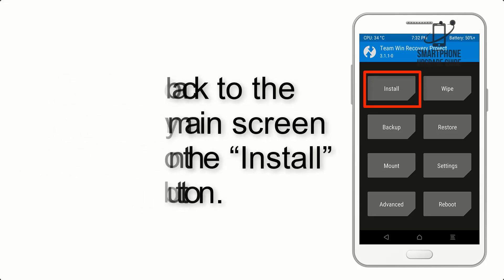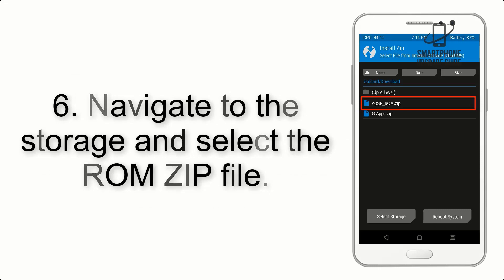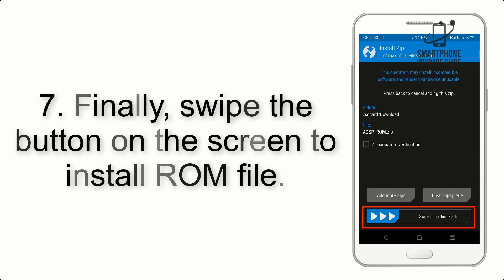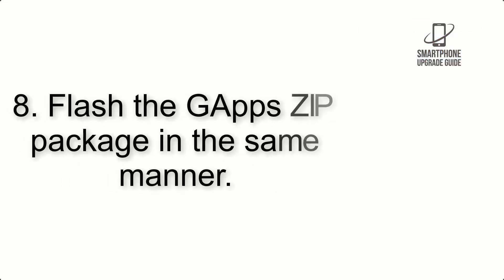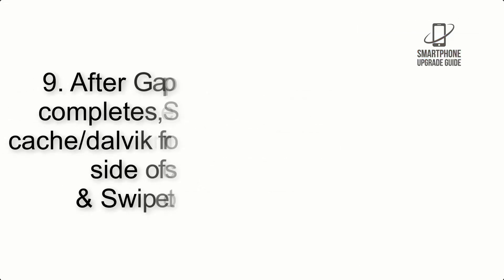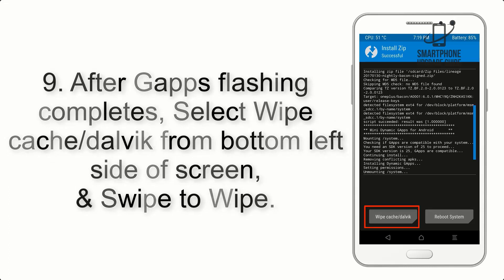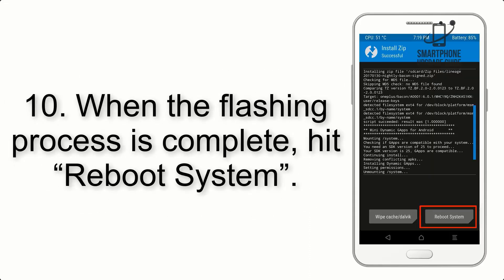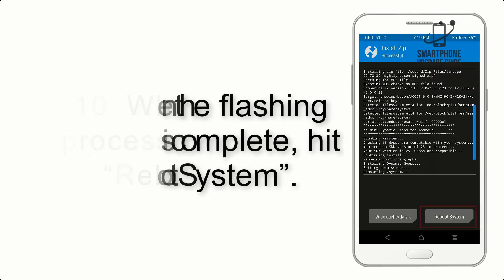Install Android 12 on Galaxy A51 (LineageOS 19) - How to Guide!